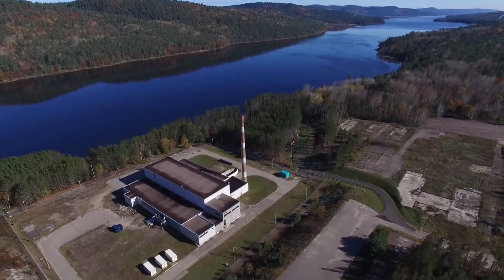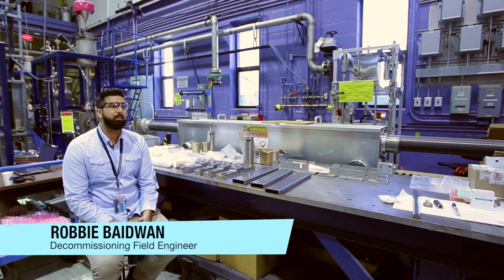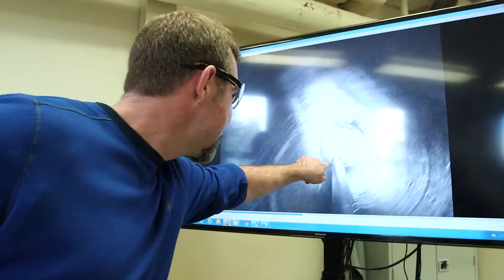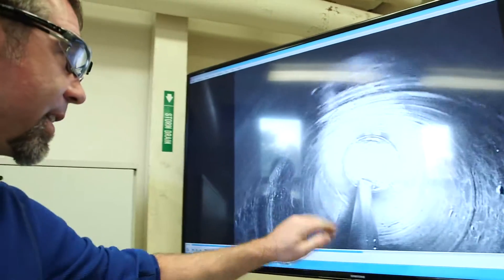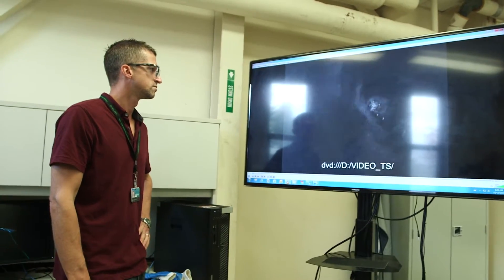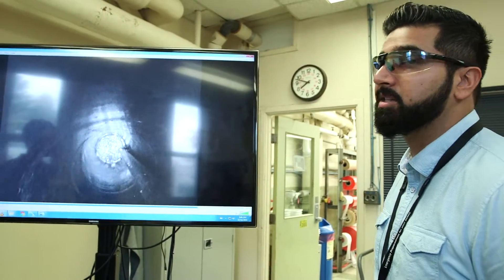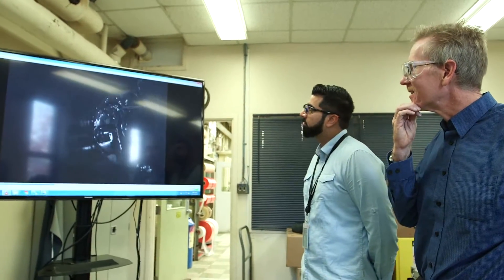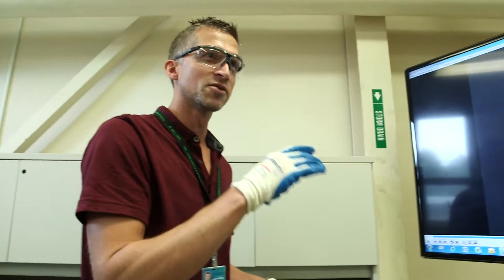NPD Vault Entry - CNL Awards of Excellence 2016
Mitch King, Andrew Kittmer, Ian Donohue, Kevin Milks, Thomas Heale, Terry Schaubel, and Robby Baidwan for developing specialized tooling used to access the Nuclear Power Demonstration (NPD) reactor vault for general inspections – a critical step in the decommissioning of NPD.